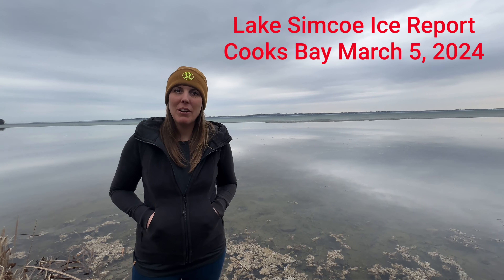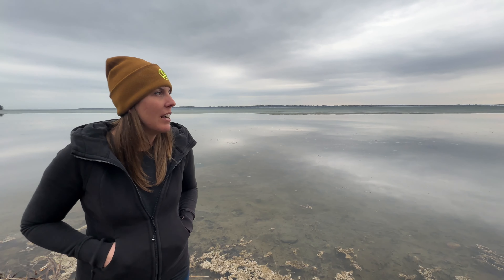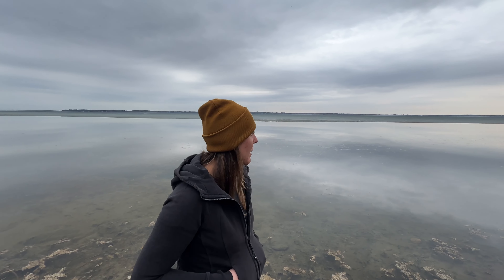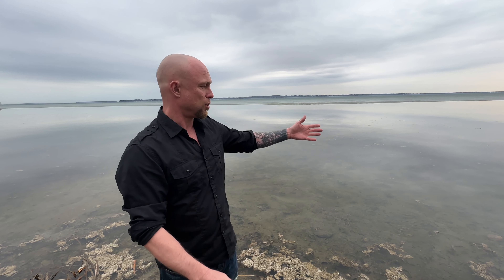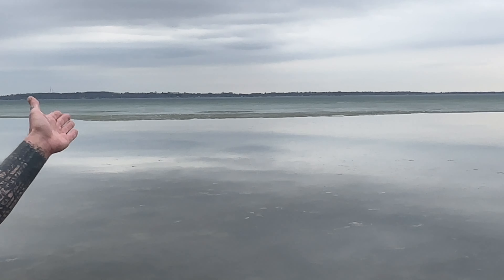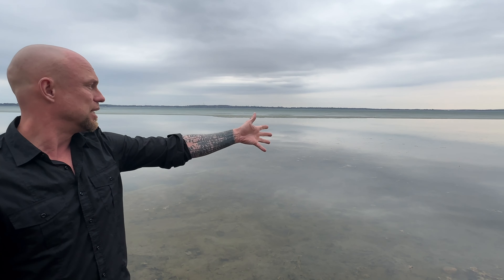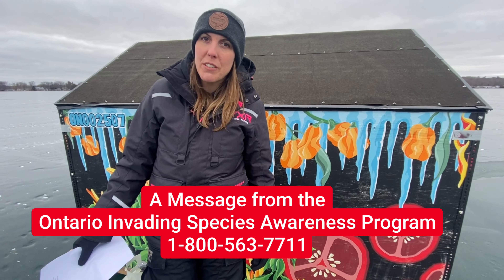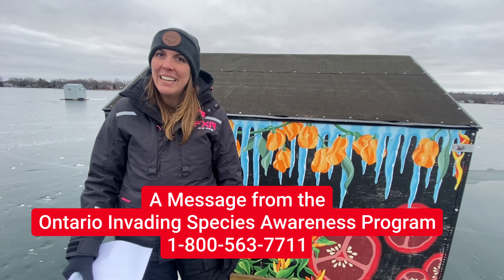Lake Simcoe Ice Conditions Reporting March 5th,2024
Cooks Bay is done.

Lets take a look at ice out and discuss why this year's hardwater just wasn't what we were looking for.